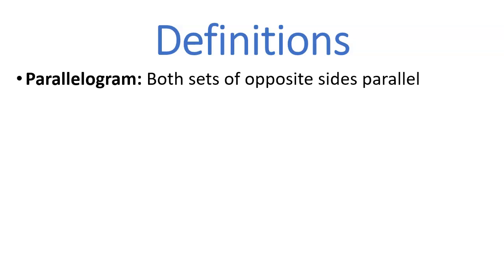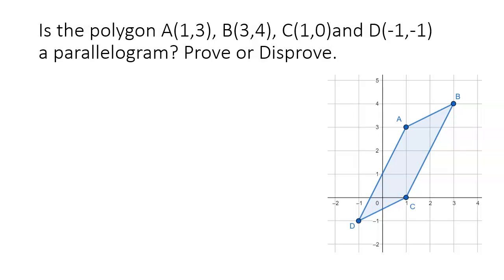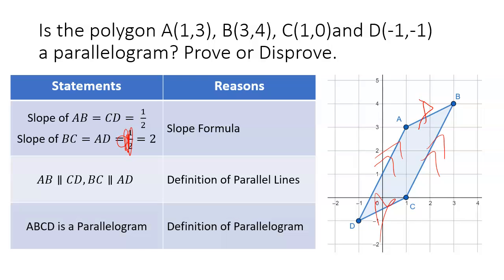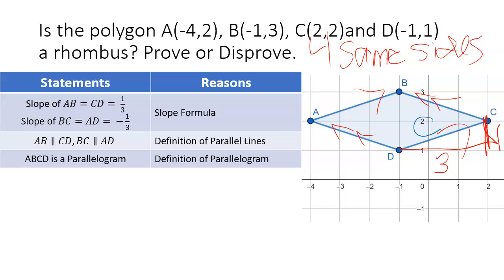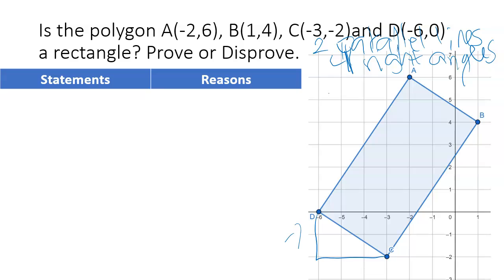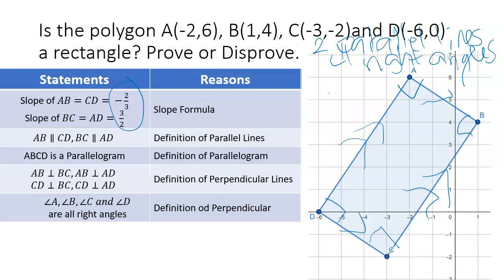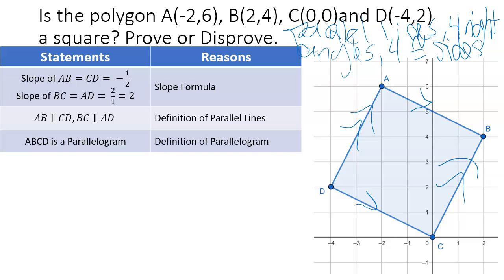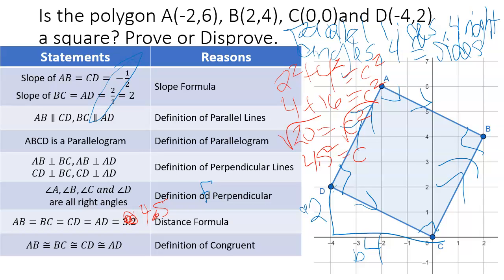Proving Special Parallelograms on a Coordinate Plane